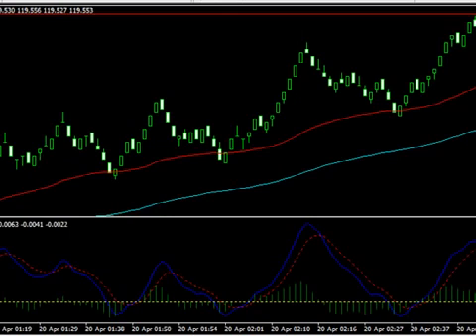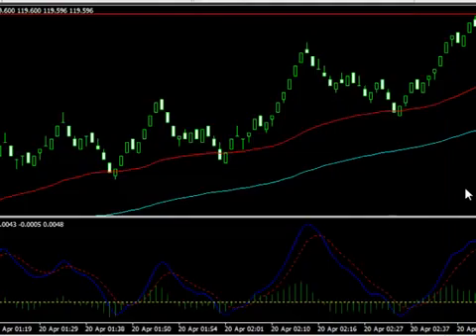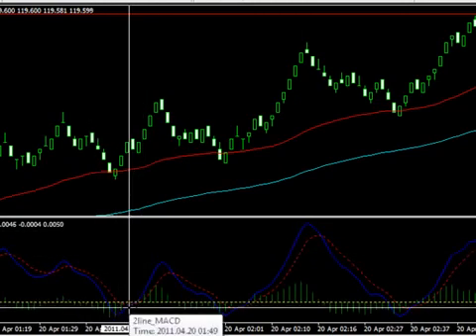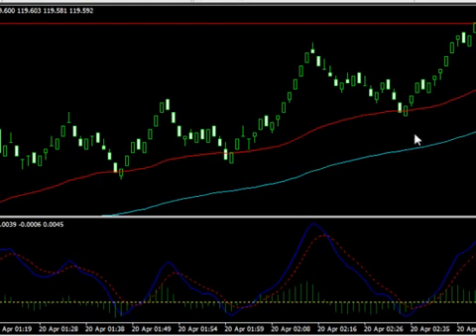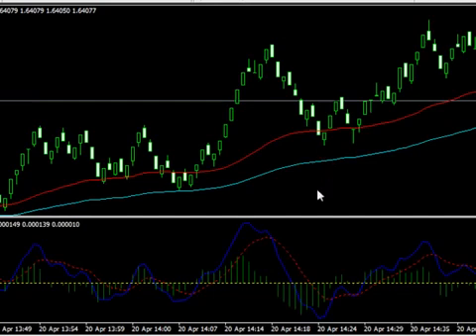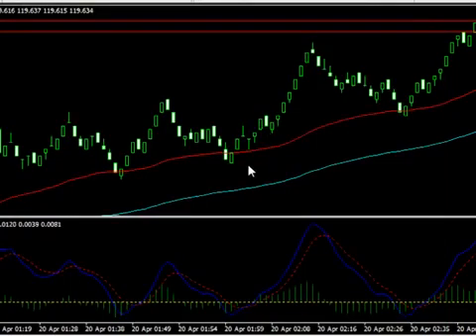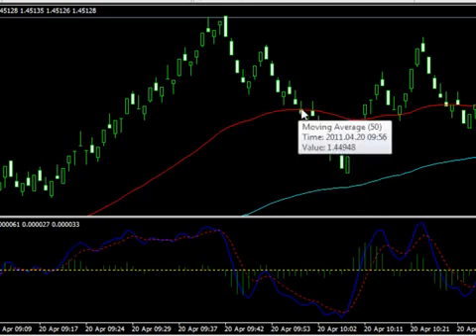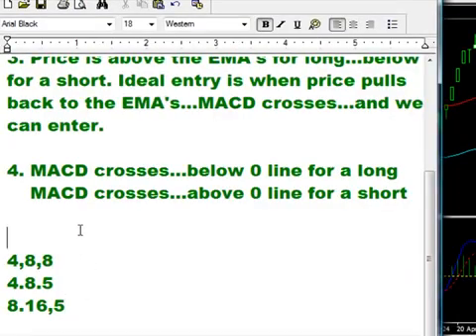استراتجيه بسيطه ( الكيتلار )